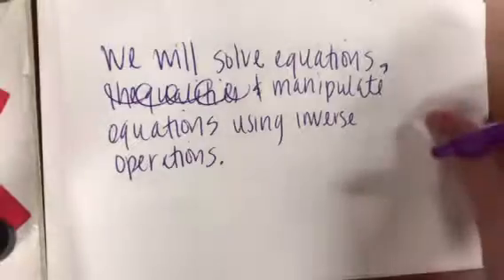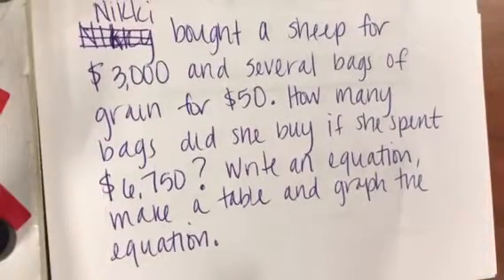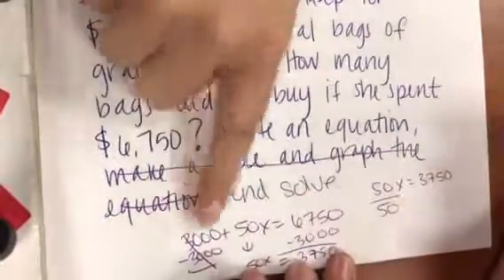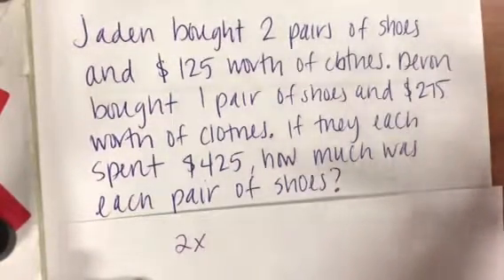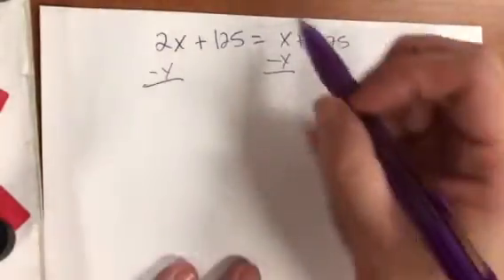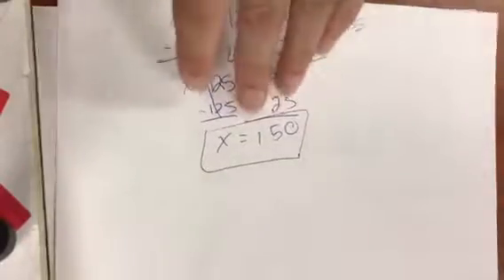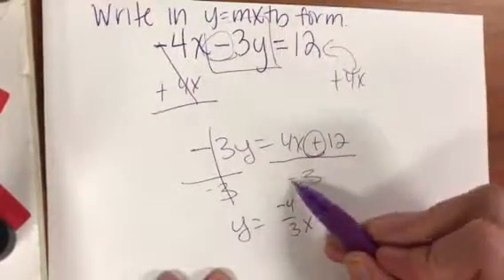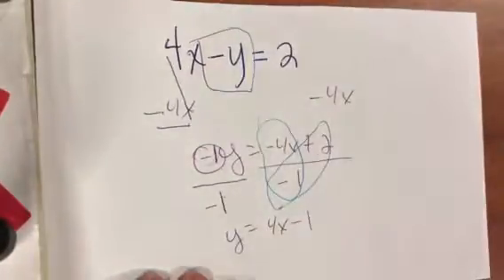Solving and manipulating equations